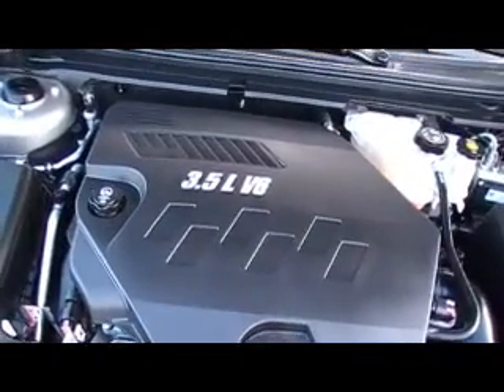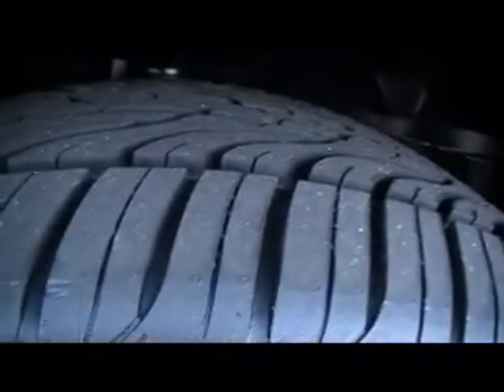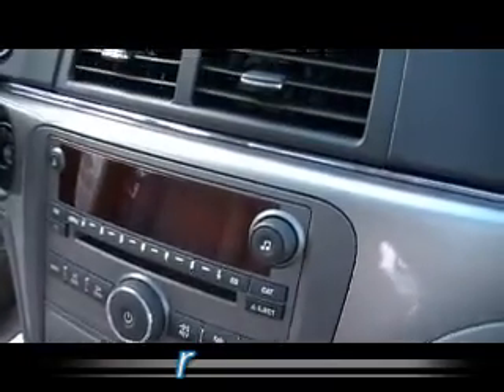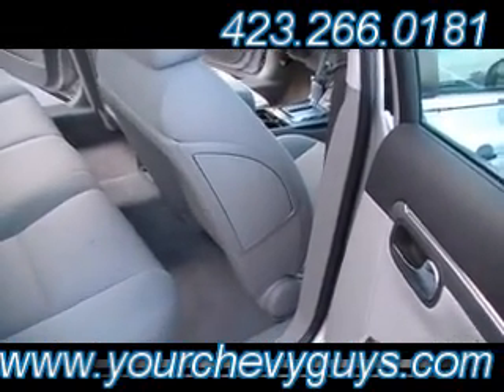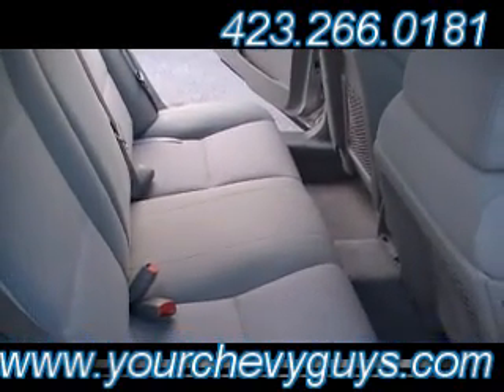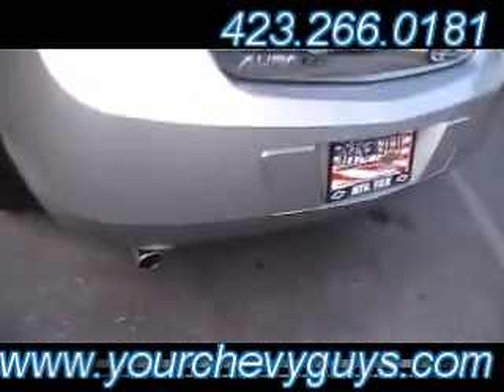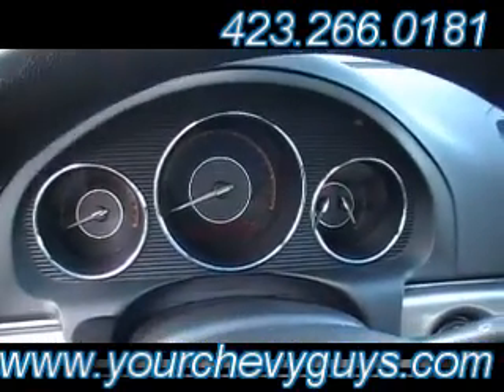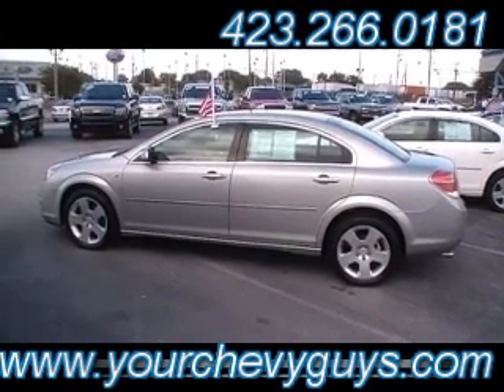MTN VIEW traded for a 2008 SATURN AURA XE in CHATTANOOGA 37408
(aka) MTN VIEW CHEVY in Chattanooga, Tennessee JUST TRADED FOR A 2008 SATURN AURA XE STOCK # P3481.